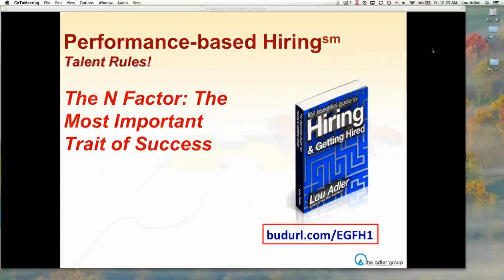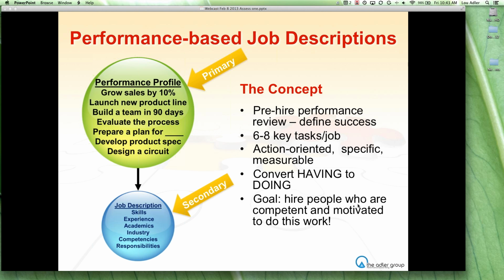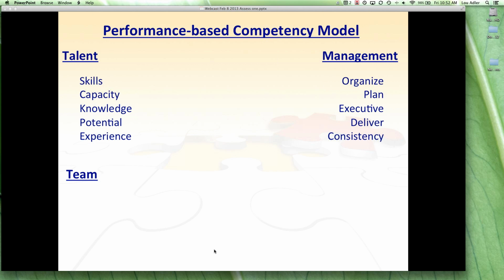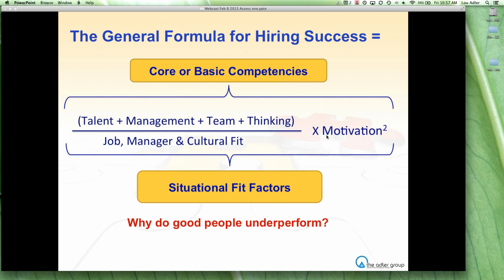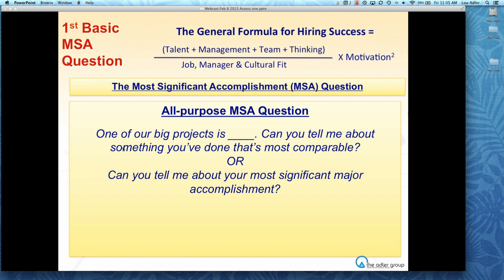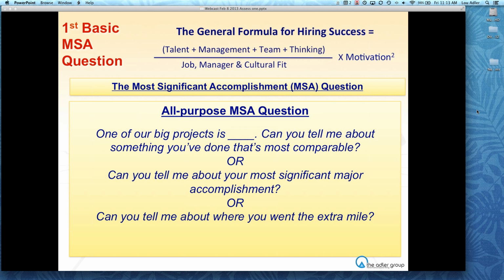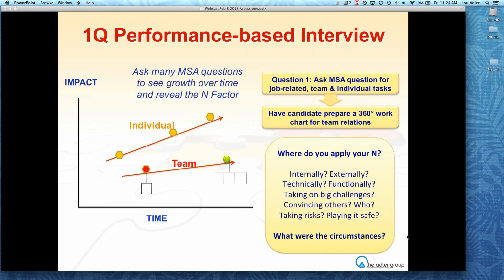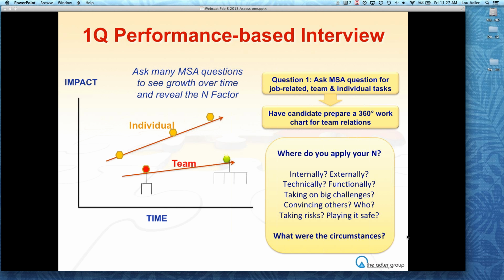How to Assess the Most Important Trait of Success